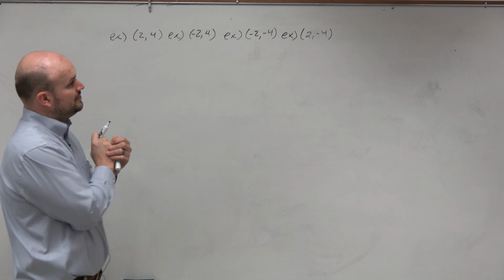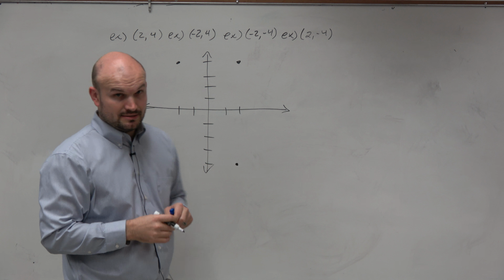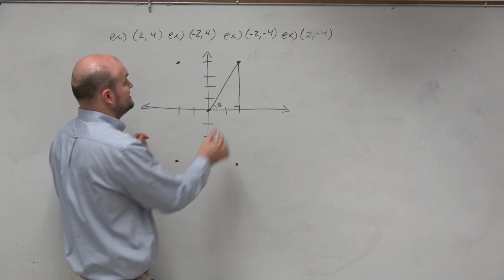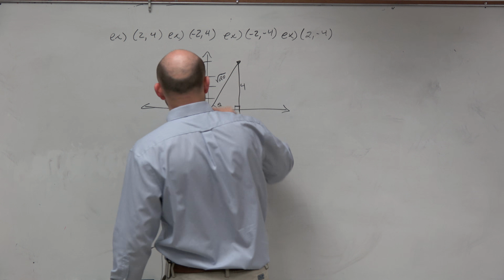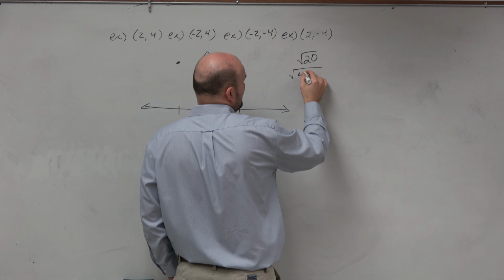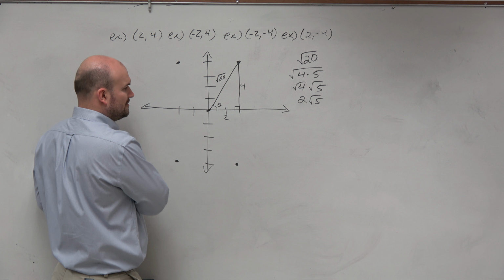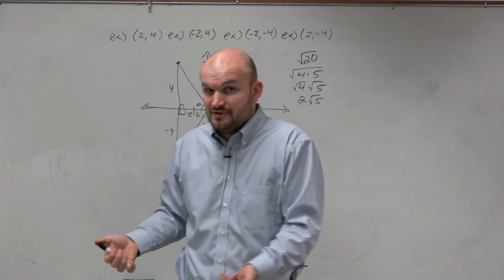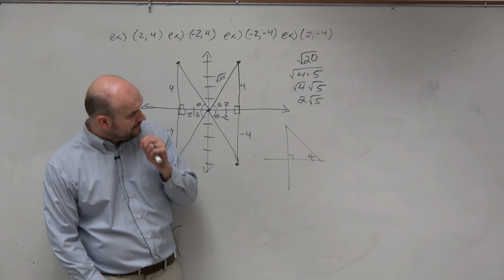How to set up your triangle when given a point to evaluate trig functions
👉 Learn how to evaluate the six trigonometric functions given a point. When given a point, there are many ways to evaluate the trigonometric functions of the point. The methods include: using the unit circle if the point is a point on the unit circle otherwise a right triangle with one of its legs on the x-axis and the other leg, perpendicular to the x-axis is drawn such that the reference angle is at the origin.

The x-coordinate of the given point represents the adjacent of the reference angle while the y-coordinate represent the opposite of the given point. Using the Pythagoras theorem, we can obtain the hypotenuse of the right triangle. Having the opposite, the adjacent and the hypothenuse of the reference angle of the right triangle, we can then use the SOHCAHTOA principle to evaluate the six trigonometric functions accordingly.